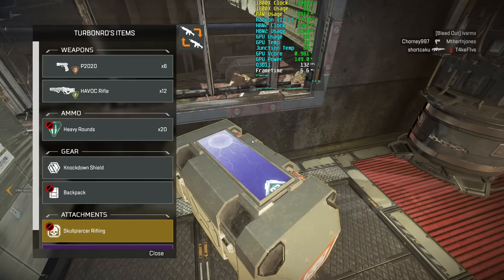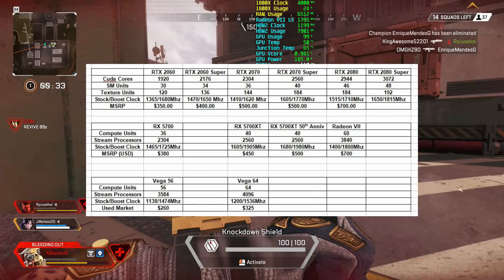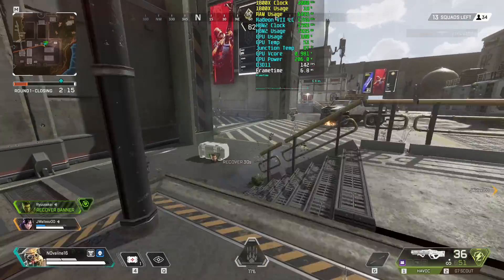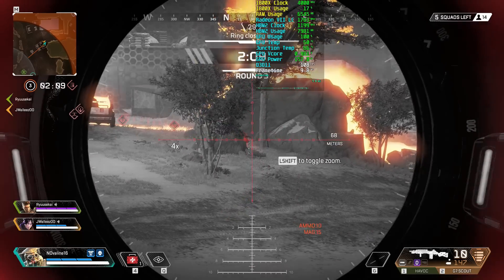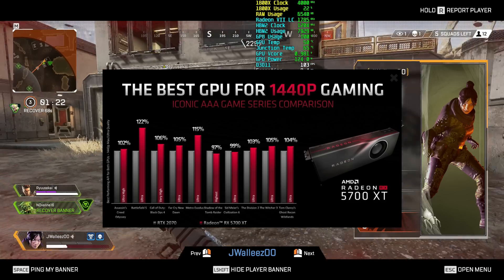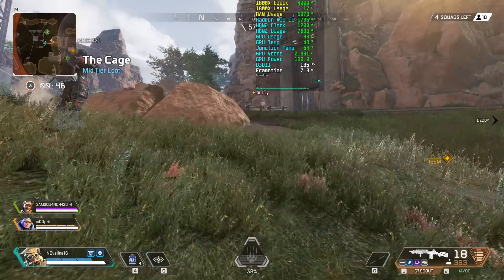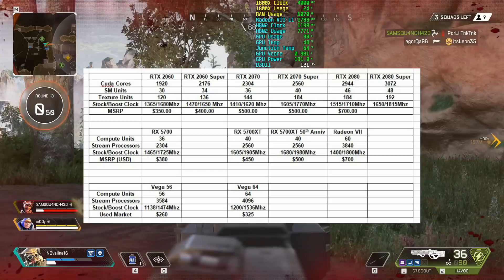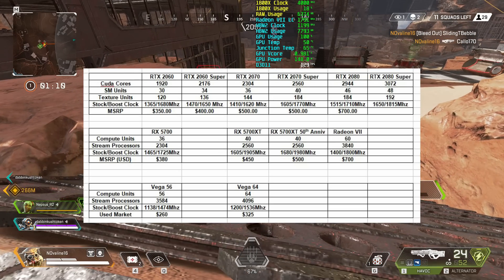Let's talk about Navi 5700 & 5700XT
Recorded using - AVerMedia GC573 4k Capture Card
Driver used - Adrenalin 19.6.3

GPU Used:
Radeon VII

Test System used:
Kraken G12 (requires modification)
GC573 4K Capture Card
R7 1800X @ 4.0Ghz
X370 Fatal1ty Pro
16GB DDR4 GSKILL Ripjaw V @ 3200Mhz 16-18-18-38
Samsung 950 Pro NVME M.2 SSD
PSU - 1200W 80+ Platinum Quark